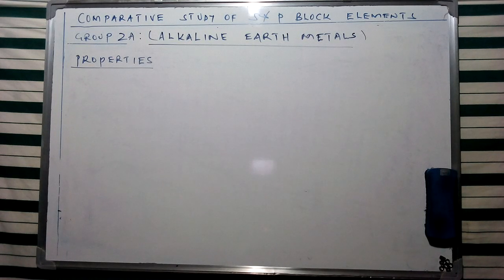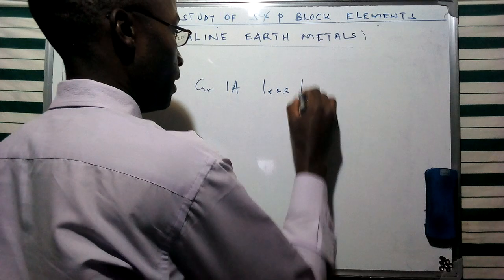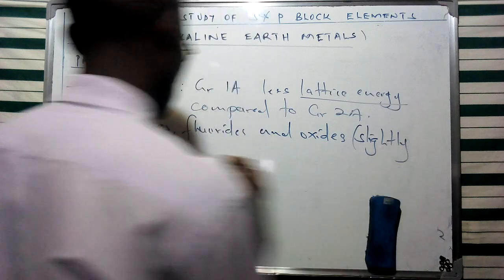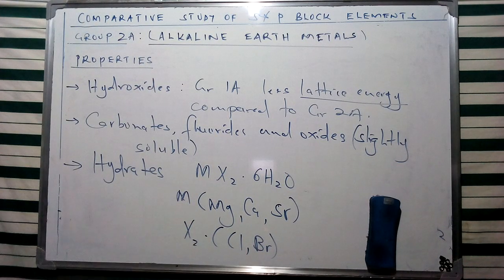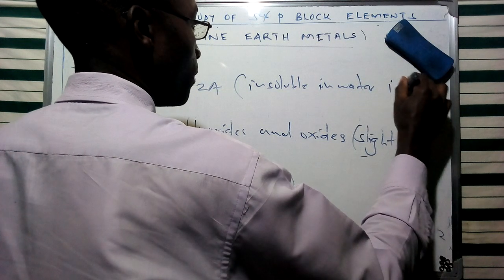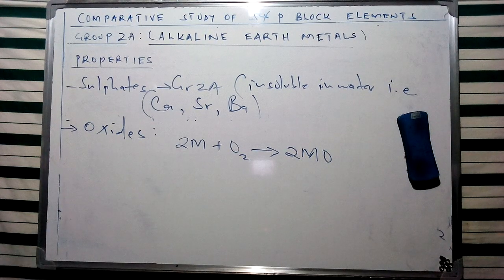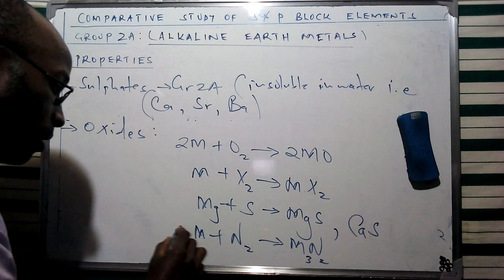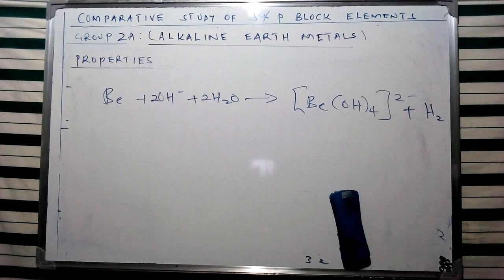Exploring the Chemistry and Properties of Group 2A ElementsPART 2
OUR OBJECTIVE
Understanding major periodic trends of group
2A elements.

KEY AREAS IN THIS TOPIC :
electronegativity ,reactivity.